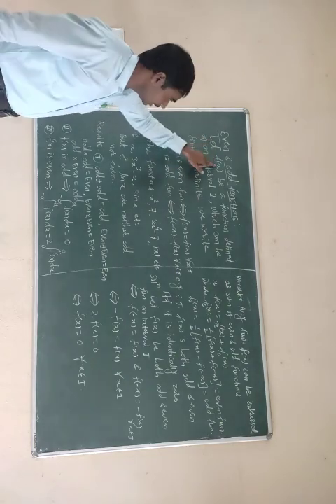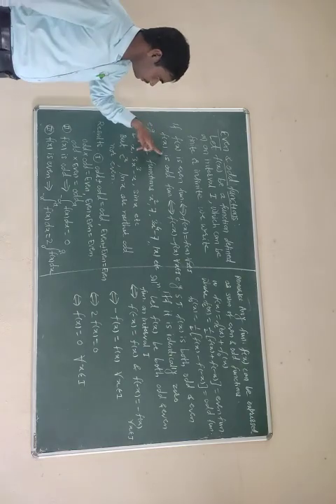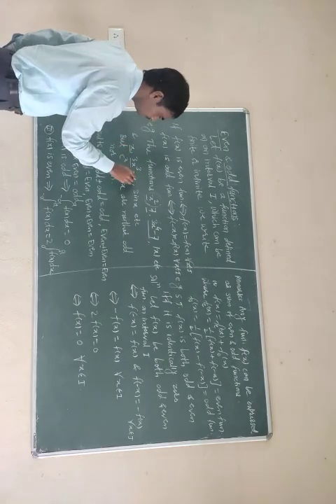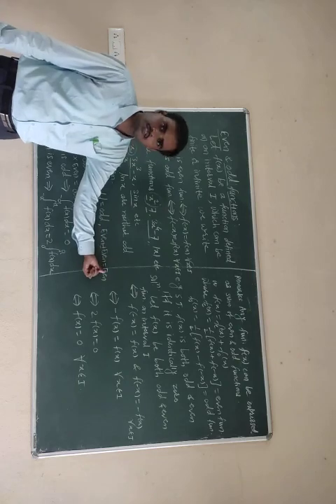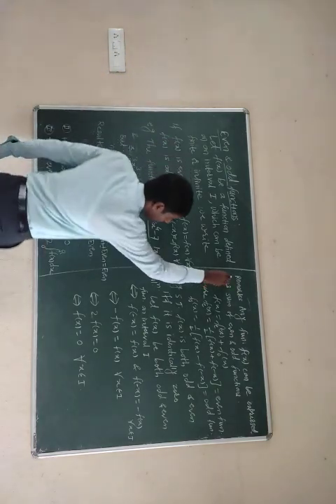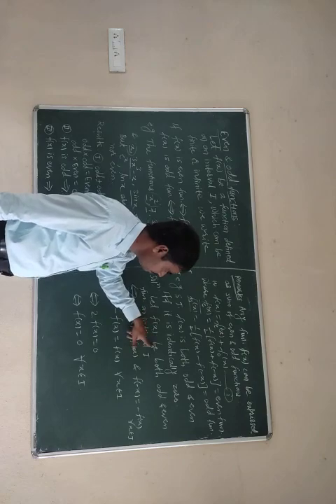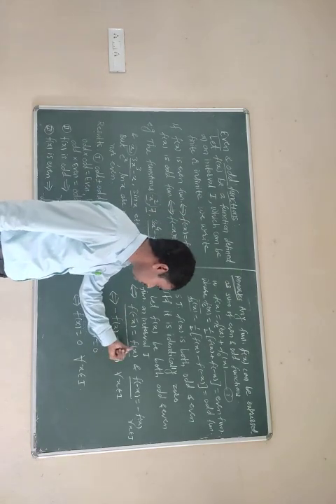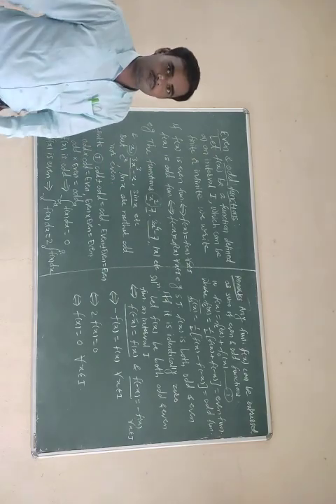VID Even Odd Function in Fourier Series